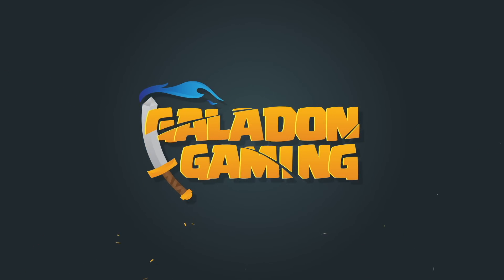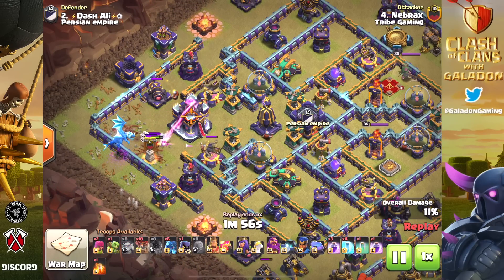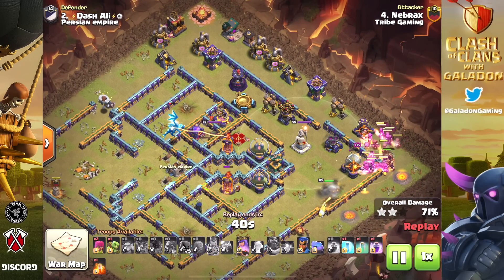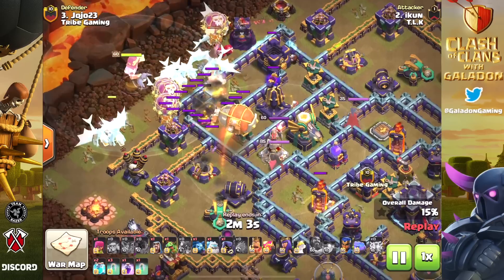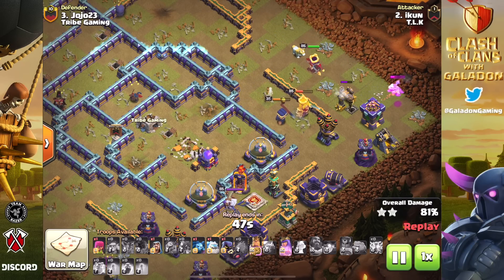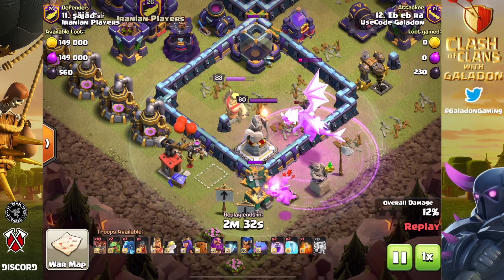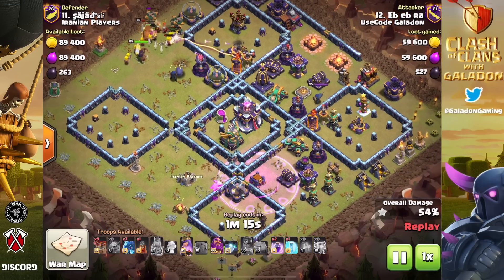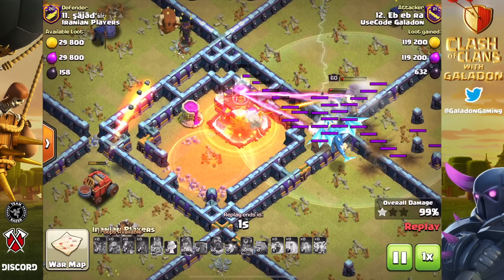They Absolutely CRUSH Clash of Clans - IF You Use Them Right!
Special thank you to the channel sponsors, via the AXE Club:
Brian S.
Winson Y.
Stanton W.
Founding members